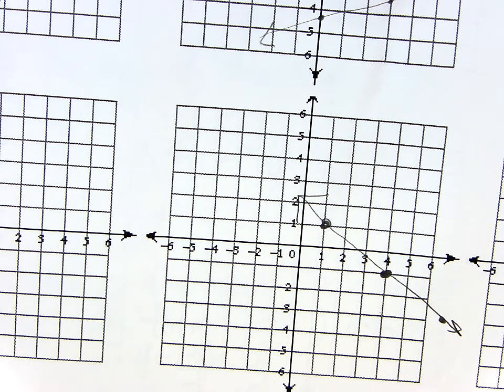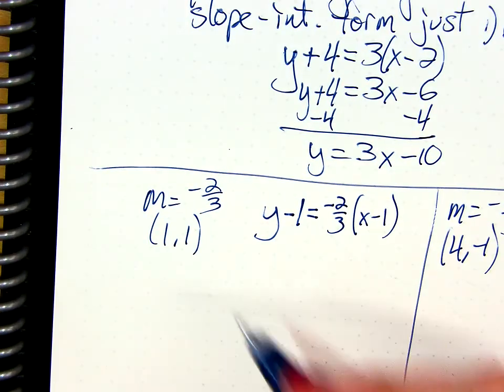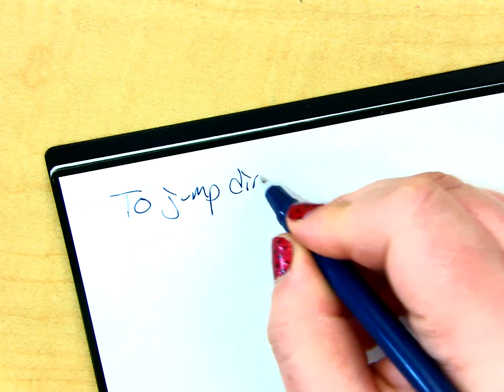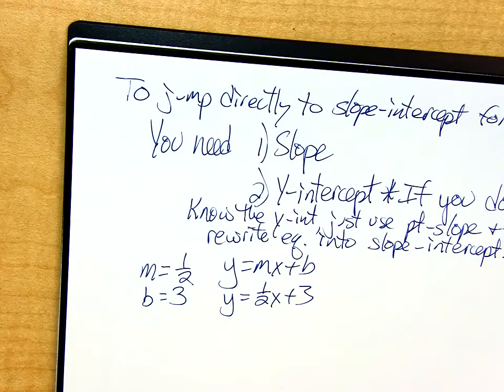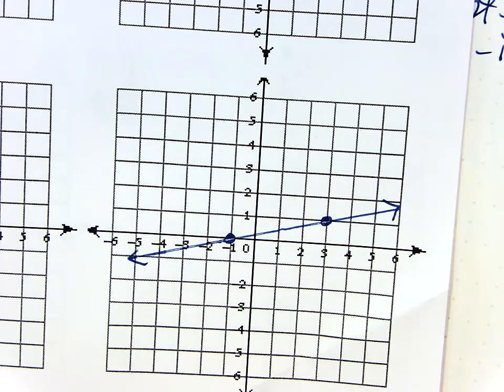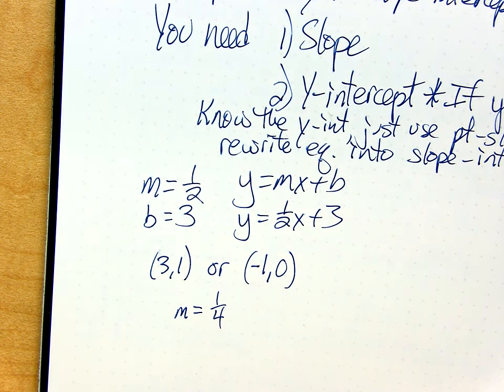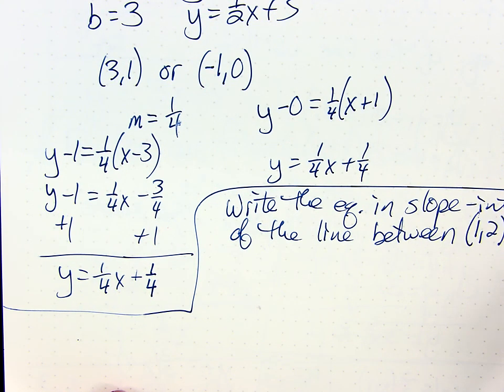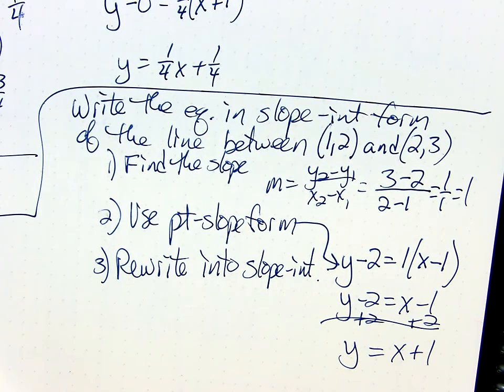Writing equations of lines in Point slope and in Slope Intercept